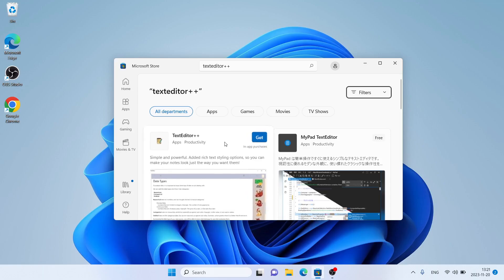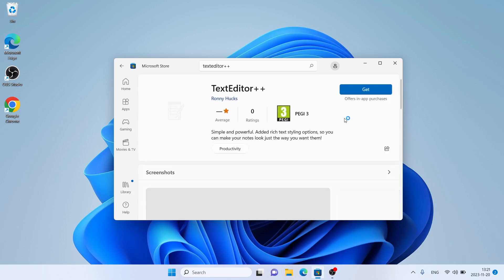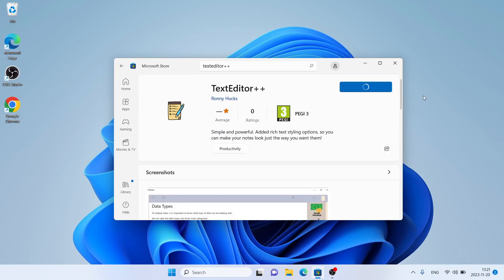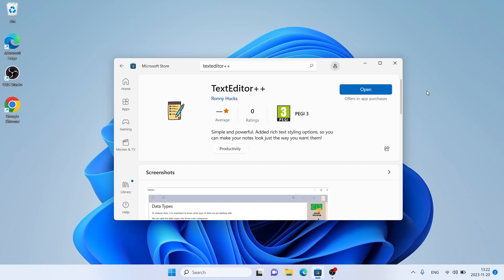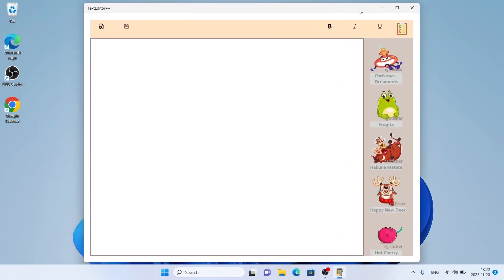How to Download and Install TextEditor++ For Windows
Simple and powerful. Added rich text styling options, so you can make your notes look just the way you want them!